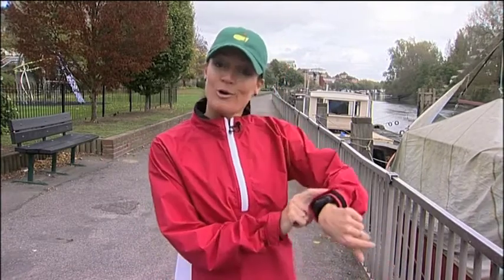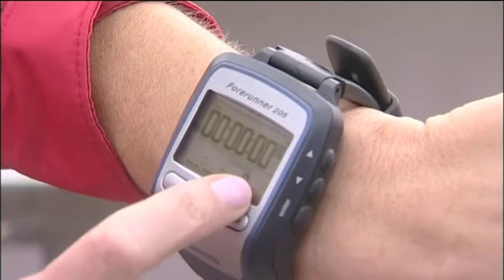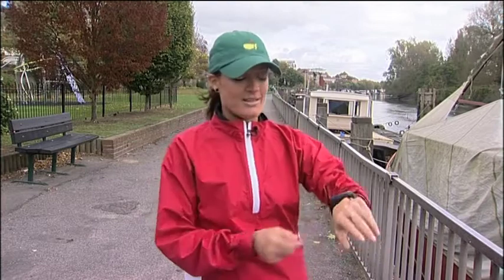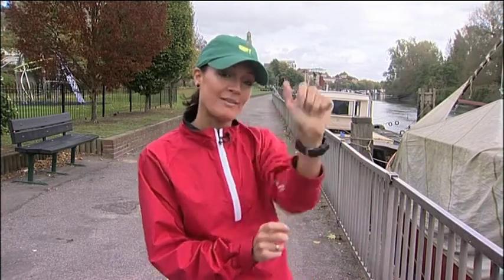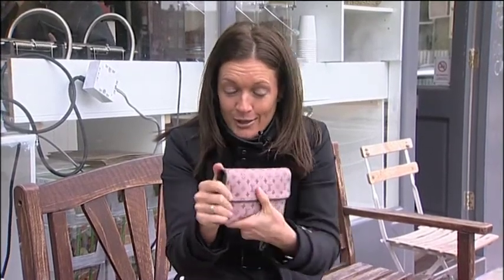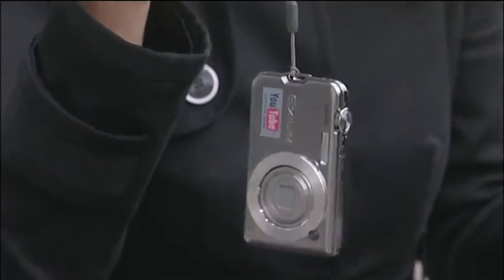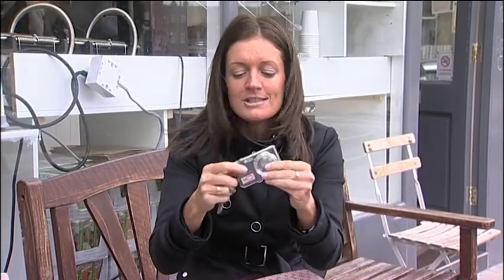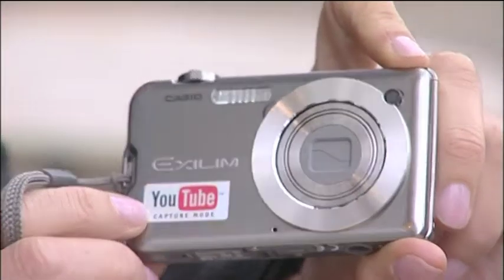Nikki Moore Showreel: technology presenter -gadget girl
Nikki Moore is a technology writer and presenter. She is the founder and editor of Work also includes gadget reviews for various publications, and weekly gadget slots on Talk Radio Europe and BBC radio .